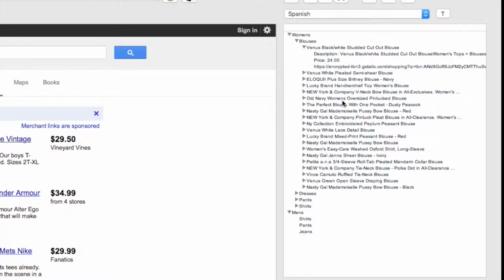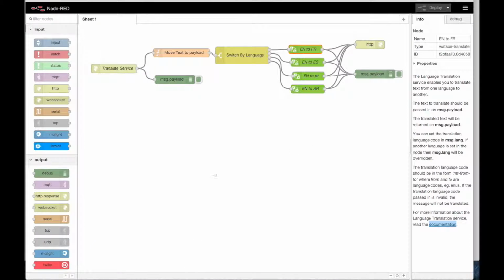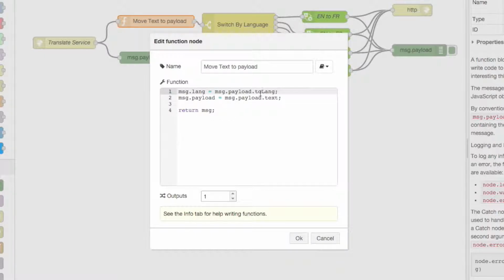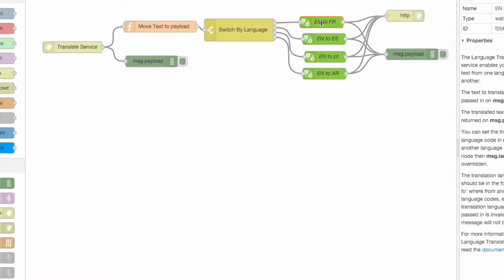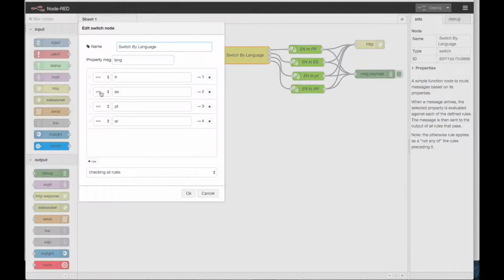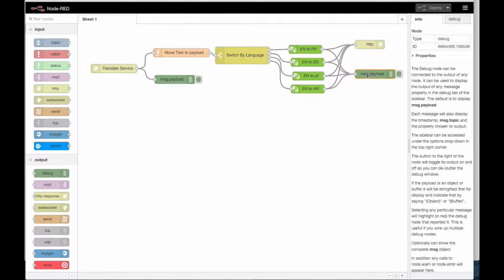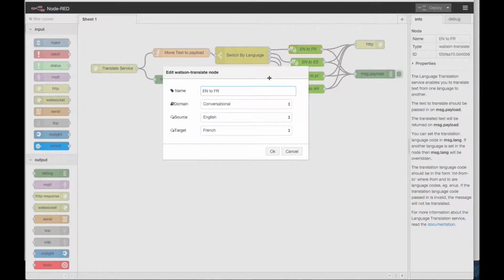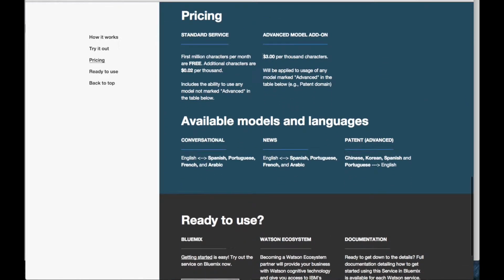Using Watson Translation service in an Eclipse SWT application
In this video I demonstrate how I used Watson Translation services in IBM BlueMix to translate an entire catalog of products and categories. I used a simple Node-Red flow to achieve this with little programming on the server side.